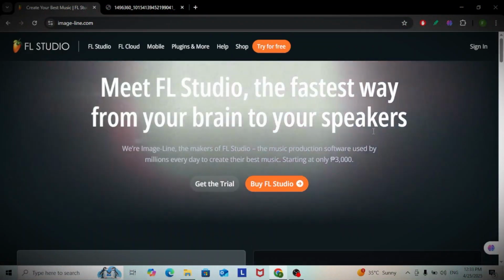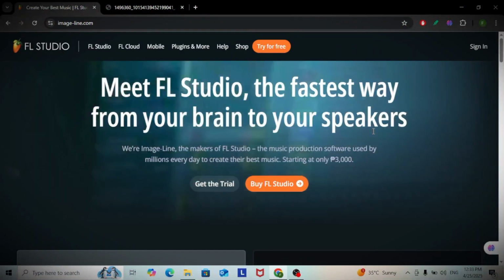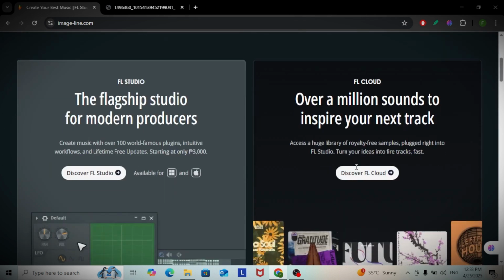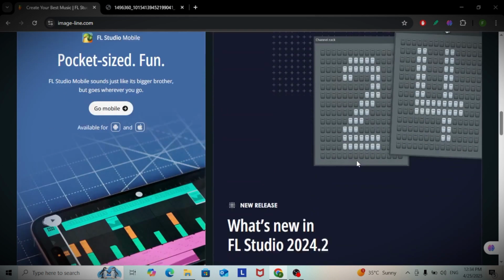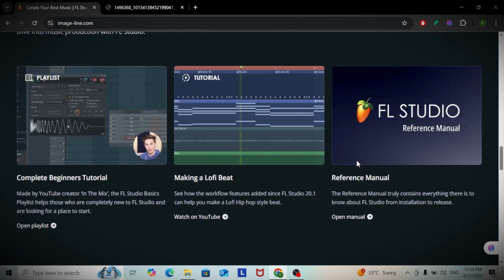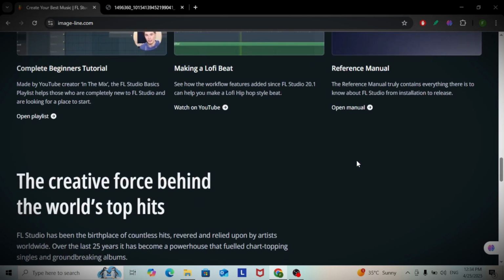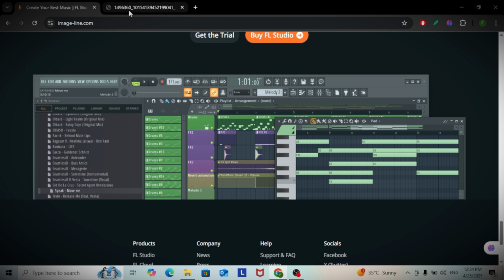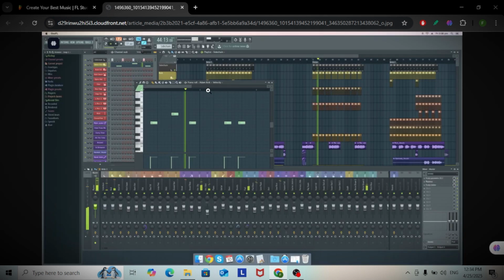How To Use Fl Studio On Mac (Full Guide) 2025!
Ready to unleash your musical creativity on your Mac in 2025? This comprehensive guide will walk you through everything you need to know to start using FL Studio on macOS! From understanding the interface and configuring your audio settings to recording, sequencing, arranging, mixing, and mastering your tracks, we'll cover the essential workflows and features to get you producing music like a pro on your Apple computer. Dive into the world of music production with FL Studio on your Mac!